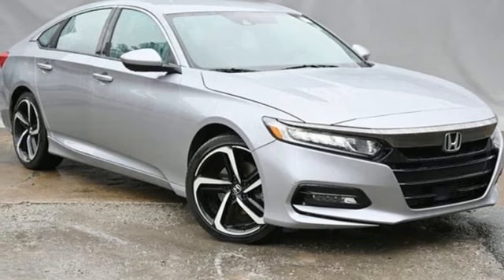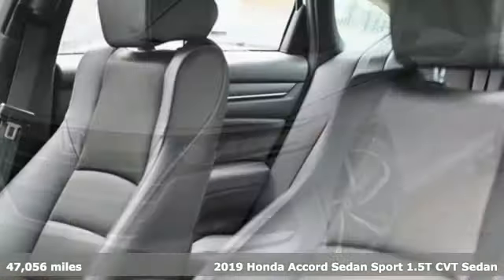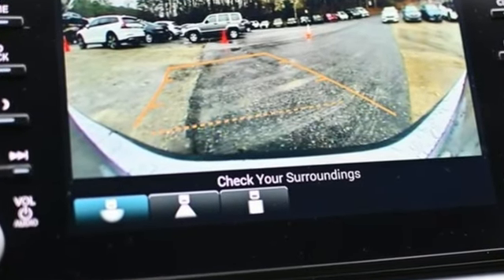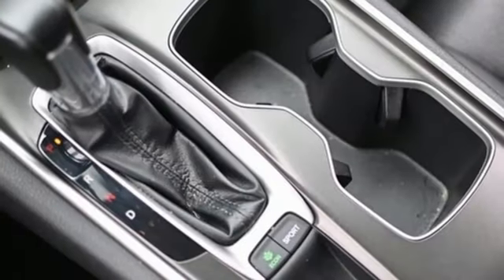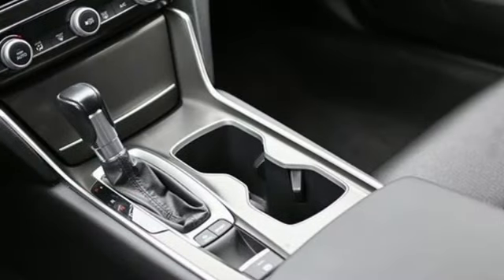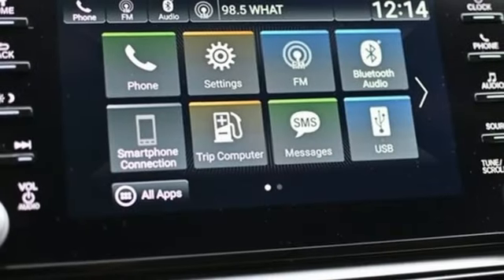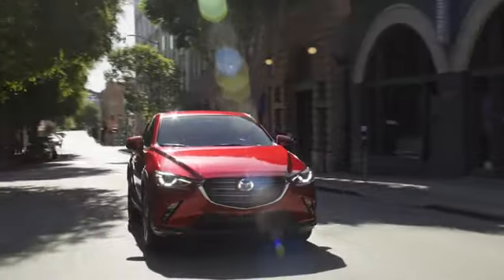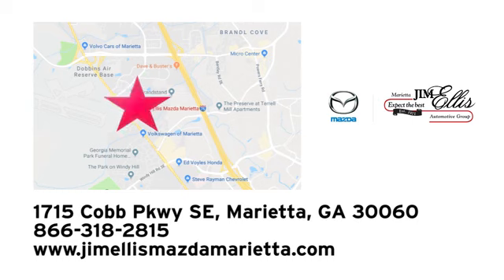Used 2019 Honda Accord Marietta Atlanta, GA DT34748A - SOLD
Year: 2019
Make: Honda
Model: Accord
Trim: Sport
Engine: 1.5T I4 DOHC 16V Turbocharged VTEC
Transmission: CVT
Color: Silver
Interior: Black
Mileage: 47056
Stock #: DT34748A
VIN: 1HGCV1F32KA146520

Address:
1141 Cobb Parkway Southeast